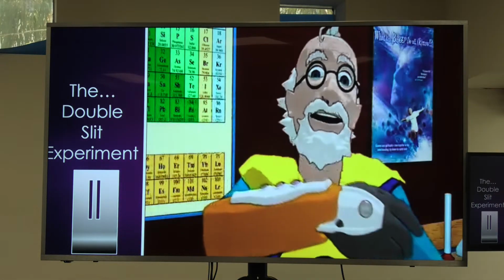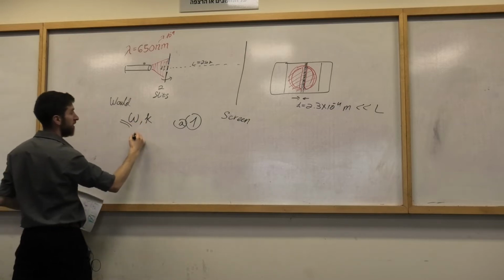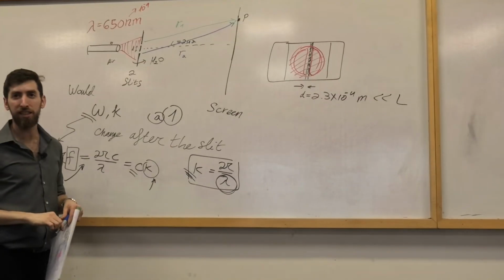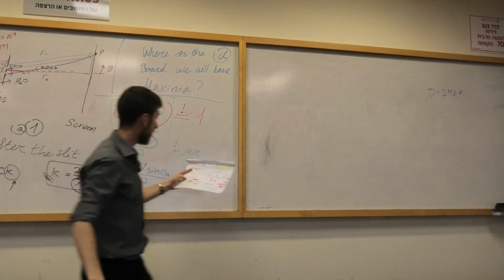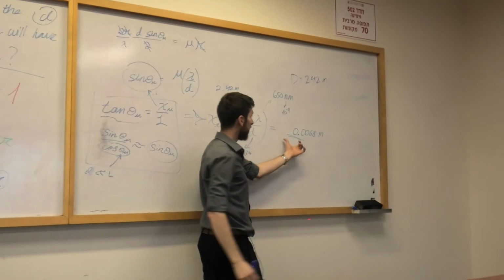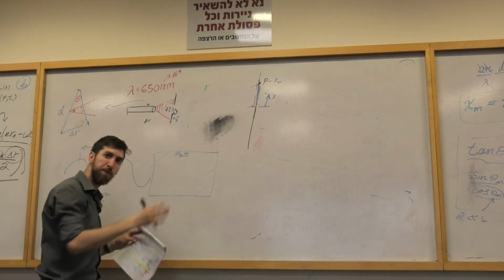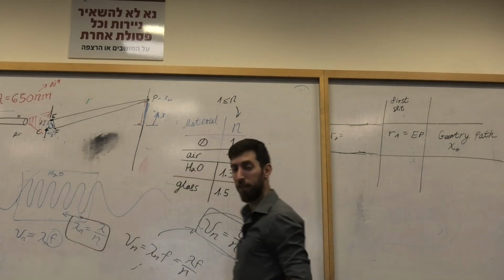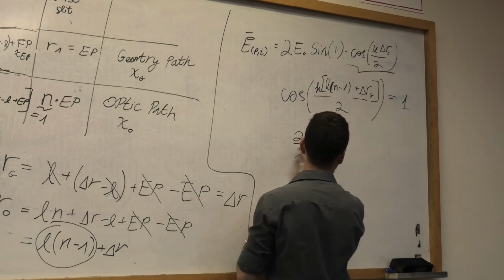Physics 2 - Tutorial 13 - Double-slit Experiment!